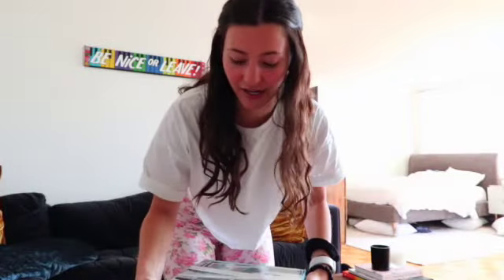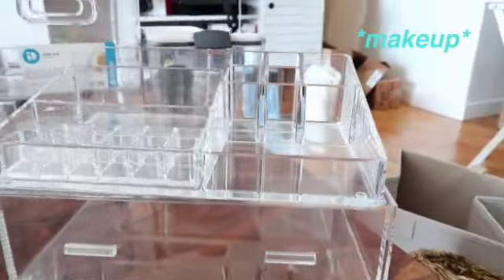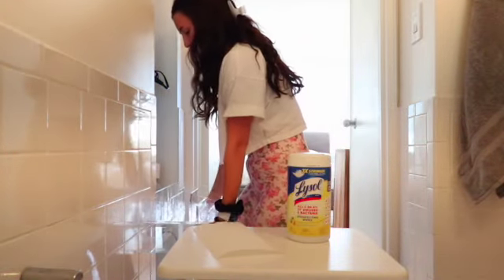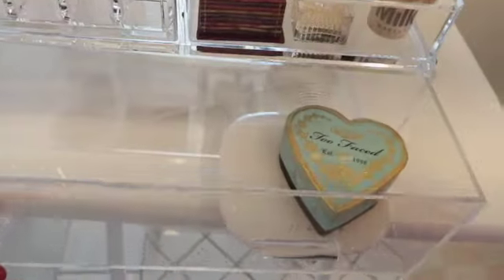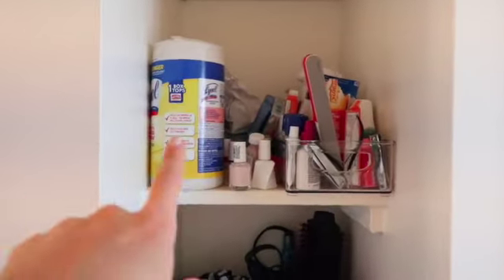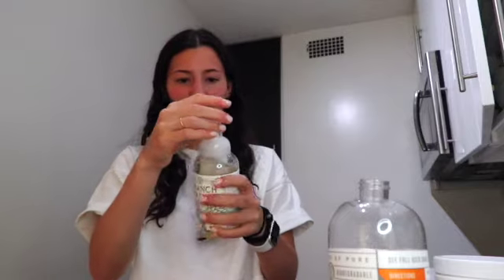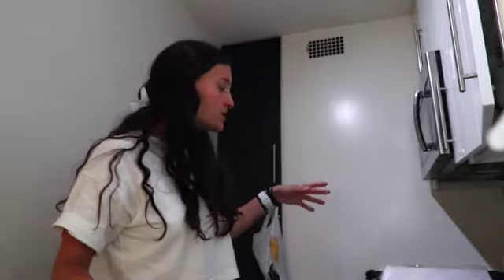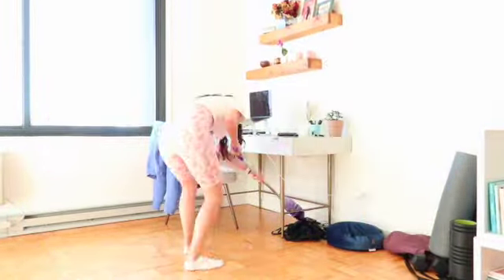DEEP CLEANING & ORGANIZING MY NYC STUDIO APARTMENT! | Clean With Me Vlog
*CONTAINER STORE HAUL INCLUDED*

I'm deep cleaning and organizing my studio apartment in NYC with Branch Basics & Container Store products! I live in a 600 square foot apartment in Murray Hill, Manhattan. You'll also get a mini apartment tour throughout the video :)

I'm Jen, full-time working girl living in NYC obsessed with all things self-care & workout classes. Just trying to live my happiest & healthiest life and help you guys do the same!